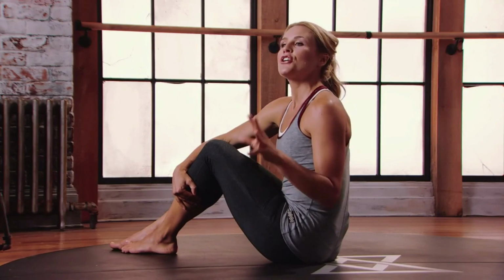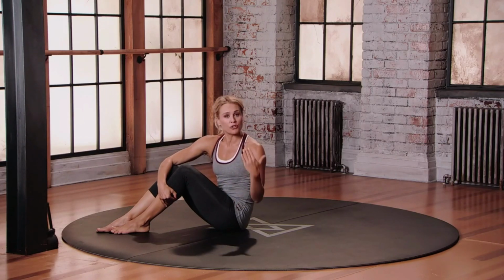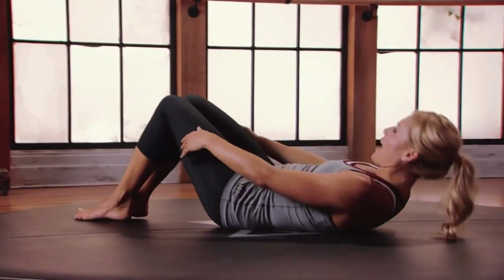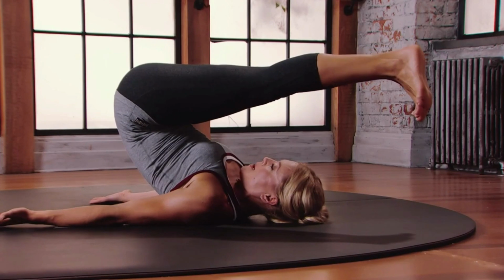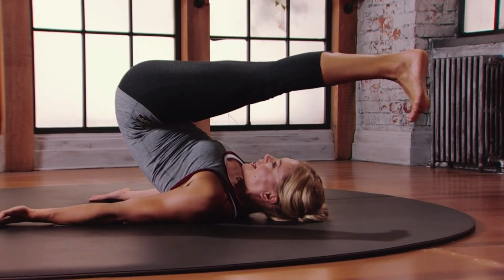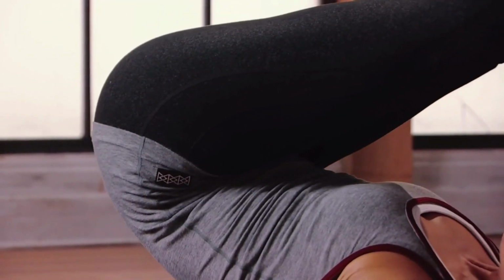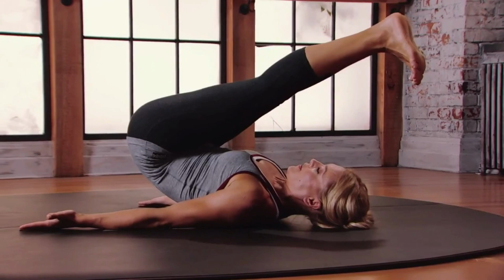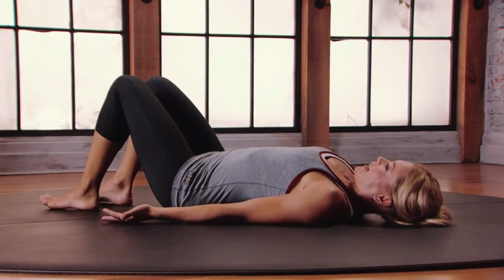Sholder stand yoga pose (Intermediate difficulty)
Namaste

VIXTLE mission is simple: We find the truth and help people understand the world. This mission is rooted in our belief in the power of sport to make each reader’s life and Health better.